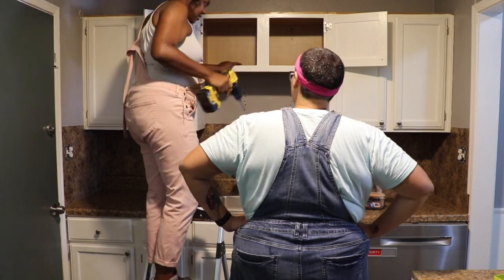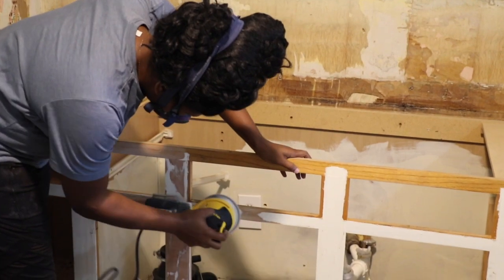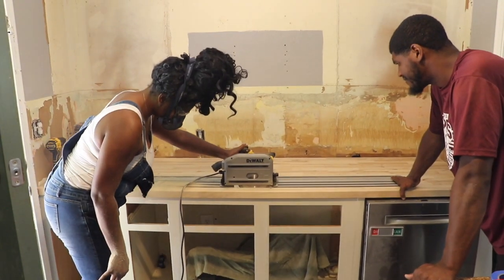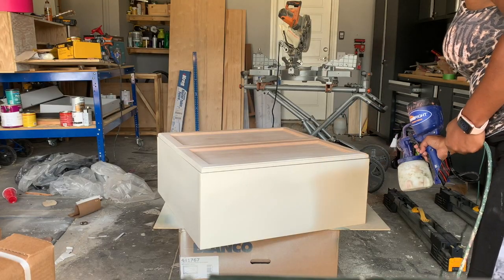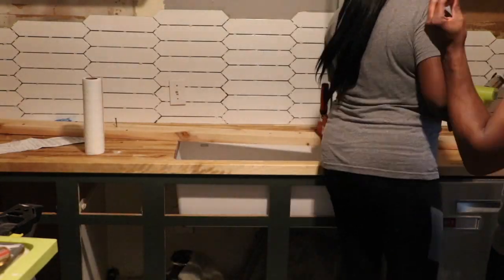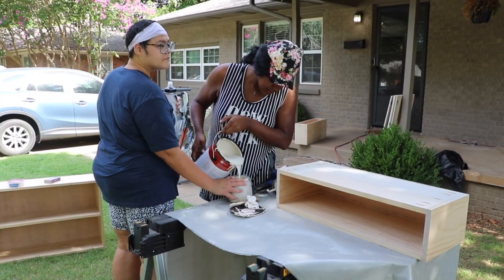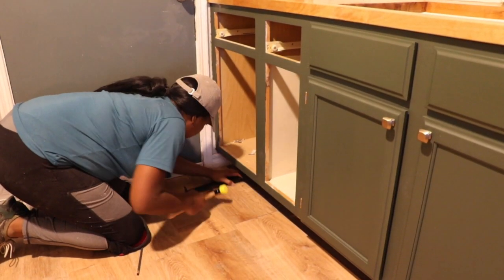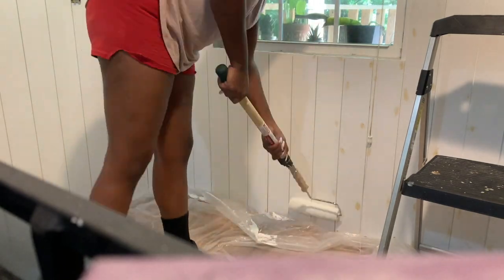Kitchen Renovation on a $3200 Budget | Before and After | ft. Painted Cabinets and Butcher Block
Are you ready to get inspired to tackle that older kitchen you've been wanting to tackle? Well Good; because today I'm sharing how I completely transformed this home kitchen with only $3200. I am sharing a full breakdown of how I transformed this kitchen from start to finish and all of the details in between.

In this video, you will see a full Kitchen demolition, butcher block counter top install, installing tile, grouting tile, painting kitchen cabinets, installing kitchen cabinets, installing LifeProof flooring and more.

Camera Equipment:
Canon EOS 80D - Video Creator Kit